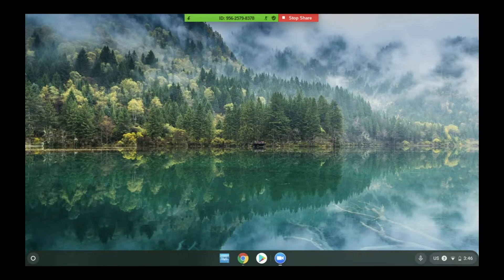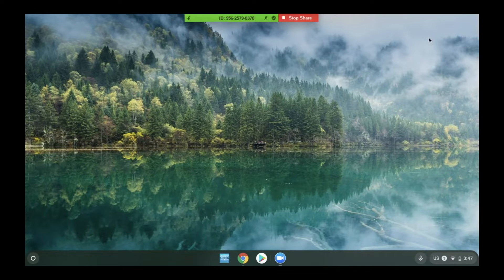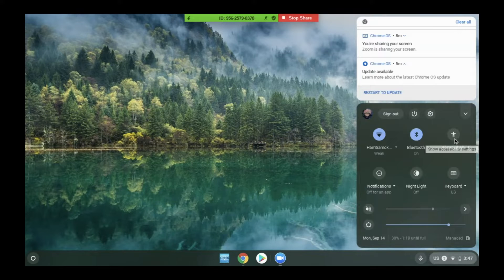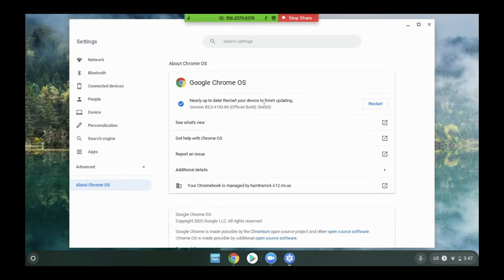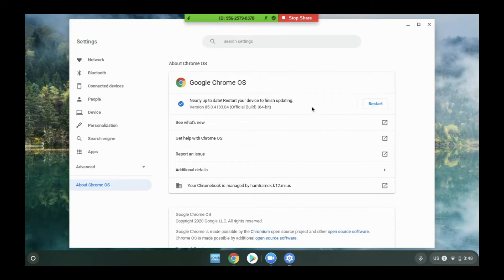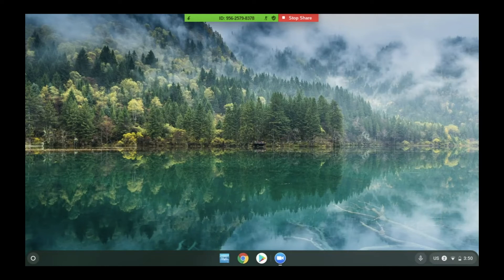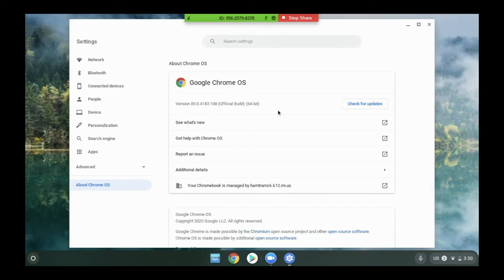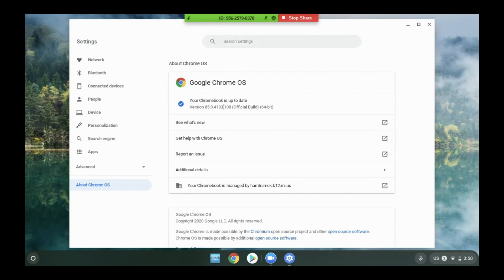HPS Chrome Book System Check & Update Tutorial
How to check student Chrome Books are up to date and ready for online testing.